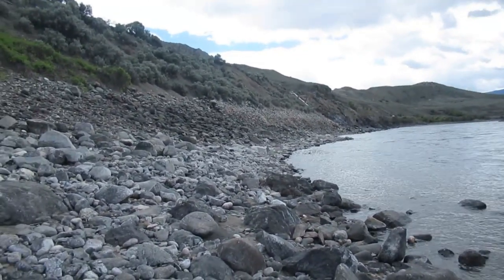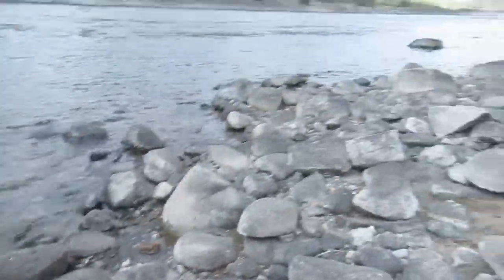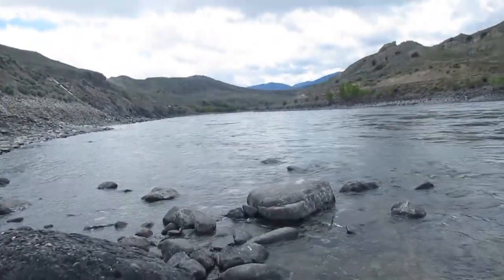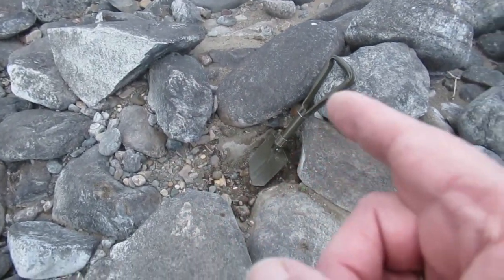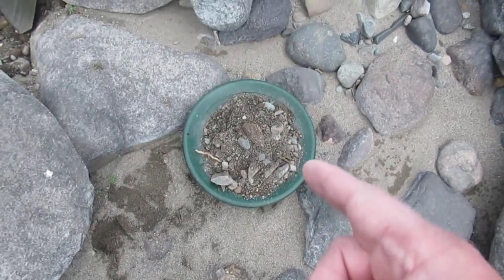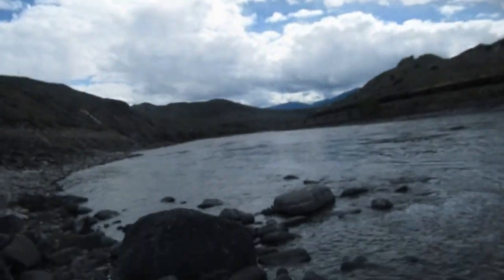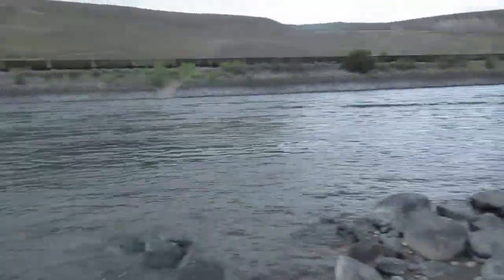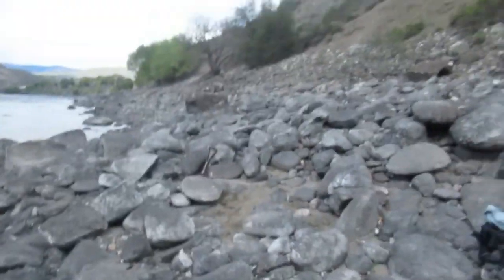Panning the Thompson River almost high water, good gold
Please like and Sub if you want to and if you would like to come out on a panning adventure contact my school on Facebook.